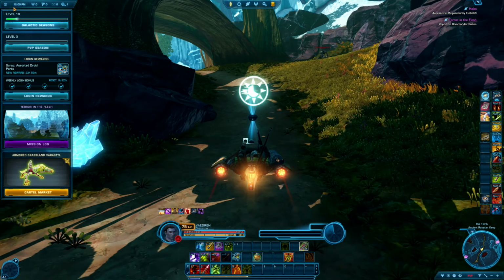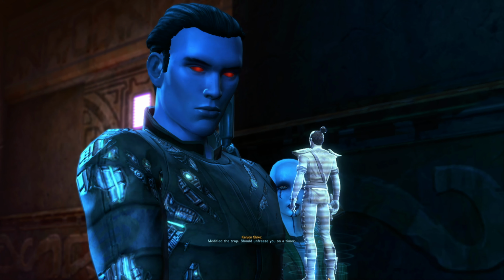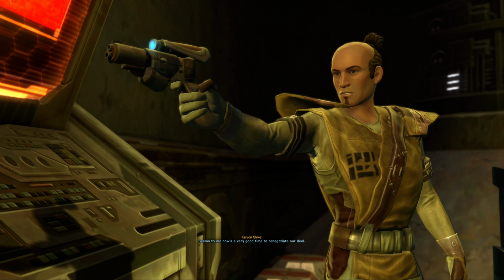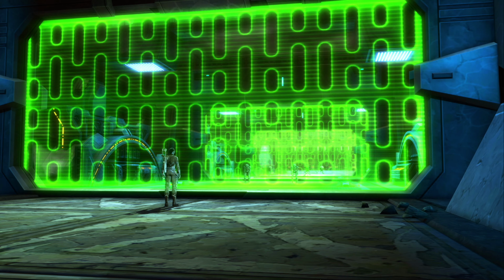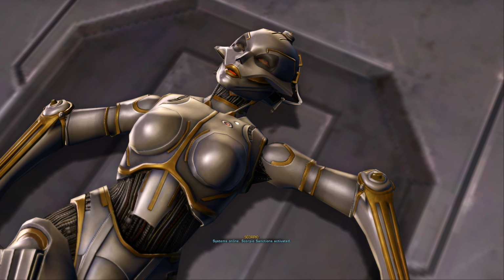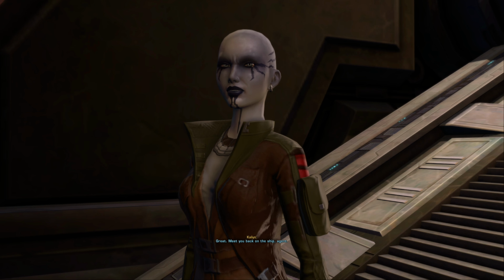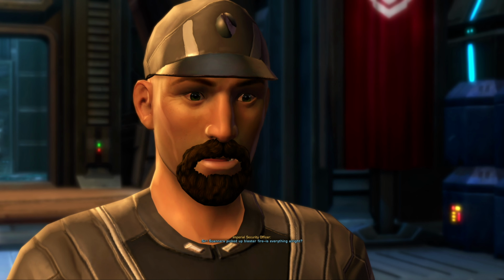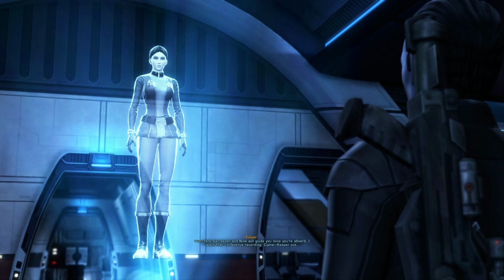Let's Play Again SWTOR: Imperial Agent Part 70 [The Treasure Vault]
70:  Within Ward 23
Belsavis

The Treaty of Coruscant is no more.
War has once more been declared between the Galactic Republic and the Sith Empire.

And inbetween the two major factions, a third faction, pulling at strings, manipulating events to fulfill their own plans and desires.

Vaedren, our Imperial Agent is sent out to uncover this third parties plot, to find the clues needed to uncover their designs and their identities.  Whilst still conflicted from events and discoveries from his previous assignment, he pushes through.  Whether it is still duty to the Empire, or his own curiousity to solve this mystery.  He, himself does not truly know, or wish to acknowledge.